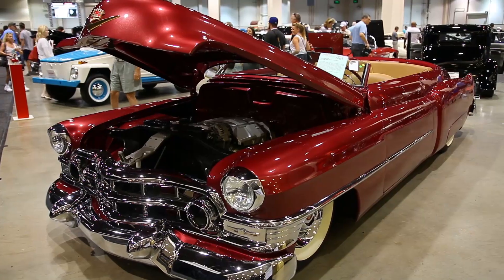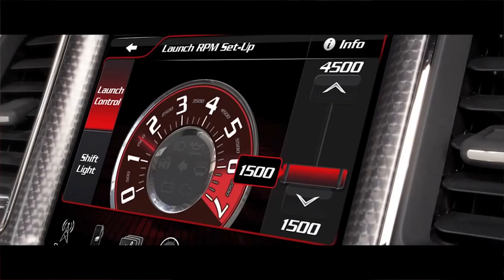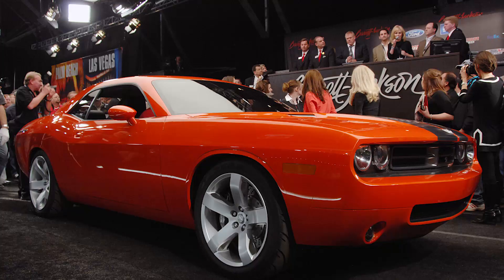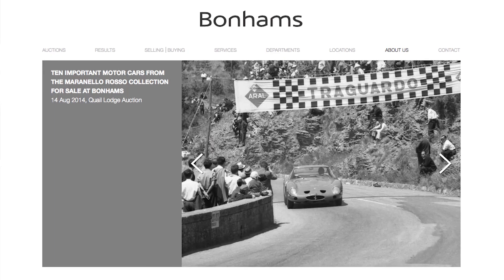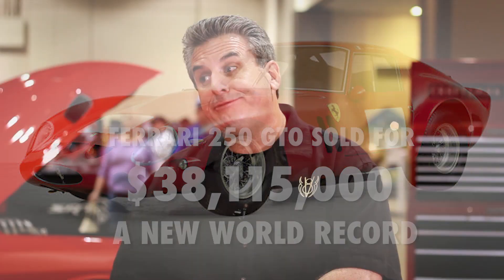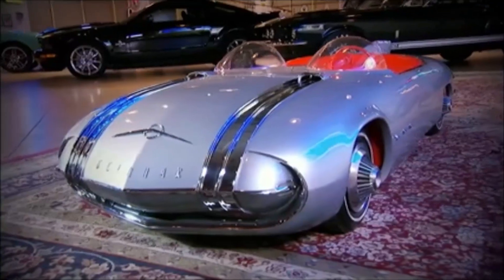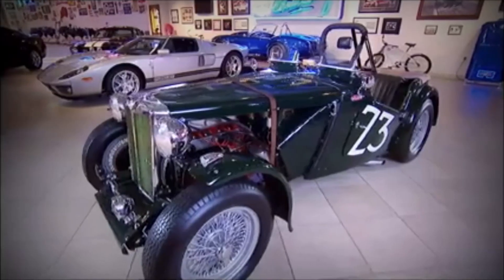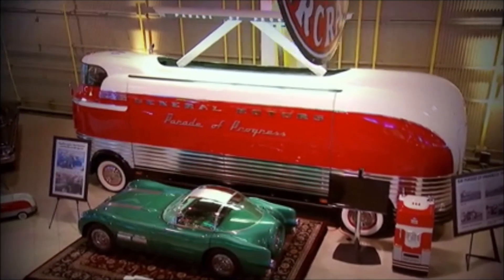Craig Jackson and the Ron Pratte Collection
Barrett-Jackson CEO, Craig Jackson, gives his thoughts on Bonham's auction of the 250 GTO Ferrari that broke the world record at $38 million. Also, take a look at Ron Pratte's amazing collection which will be entirely auctioned off at Barrett-Jackson in January.